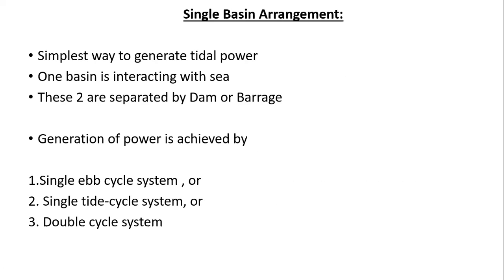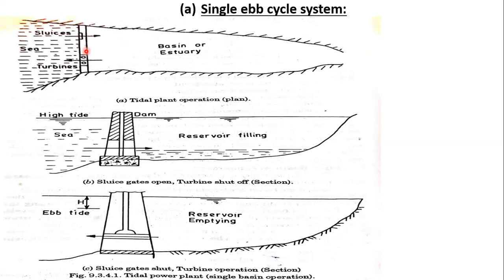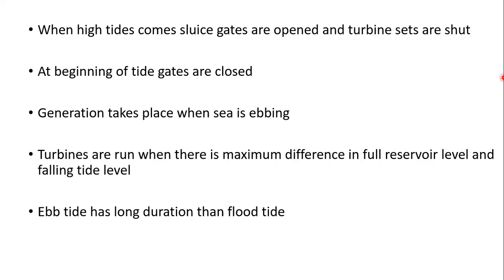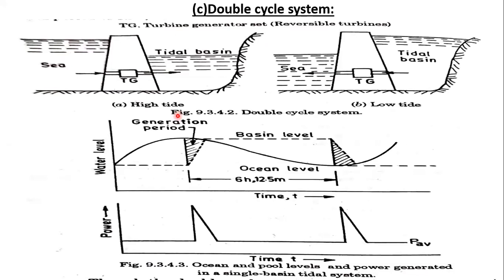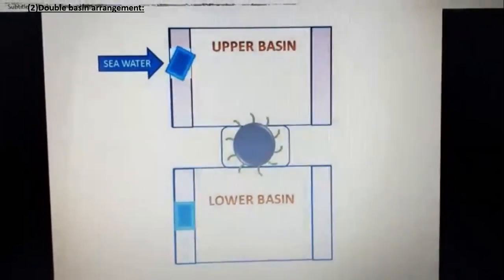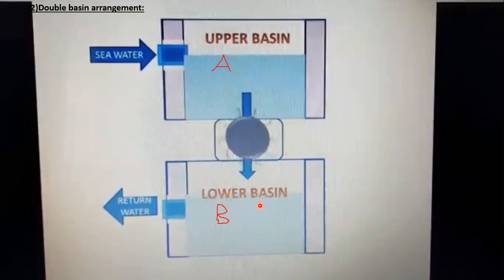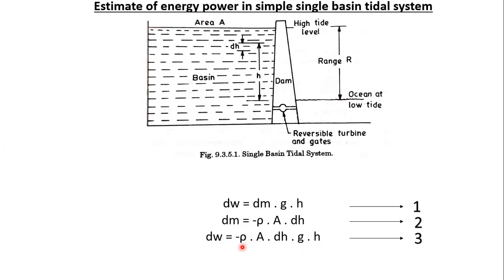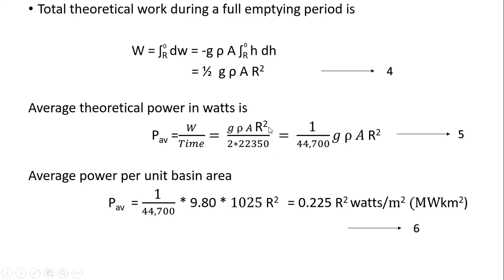JNTUK IIIEEE RES Single Basin Arrangement of Tidal power plant